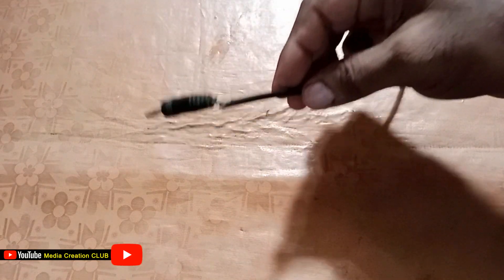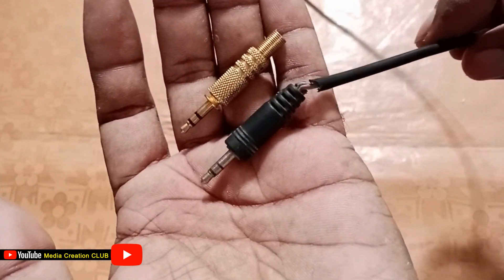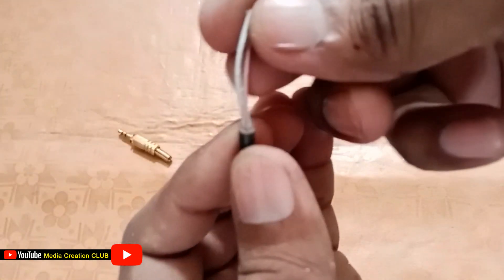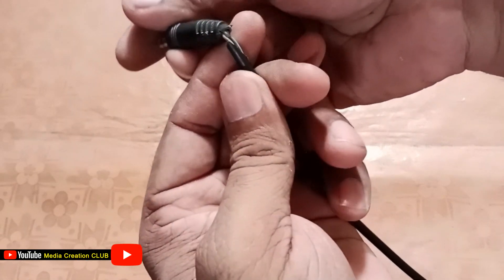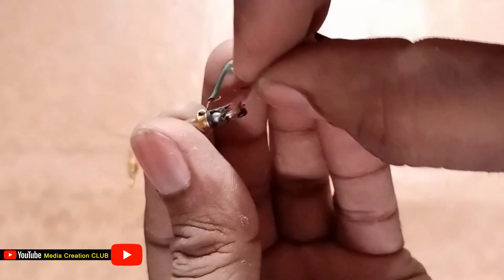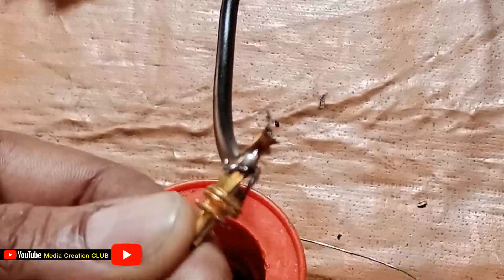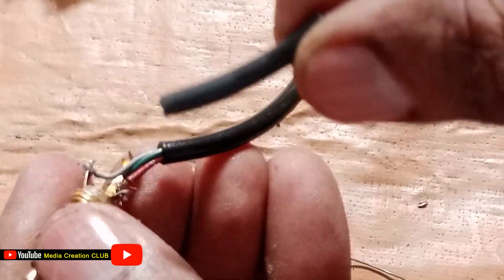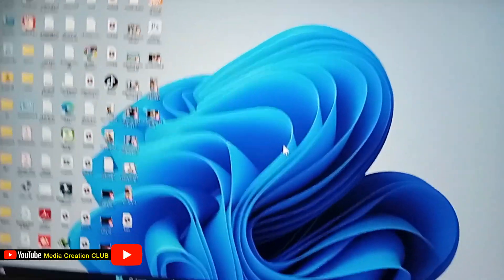How To Repair Headphone Jake || Do Not Throw Old Jack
In This Video, We Will Learn About Earphone 3.5 mm jack Pin Repair & 4 Wire Colour Code Connection, Do Not Throw Old Jack, How To Repair Headphone Jake

1. what is TS 3.5mm audio jack in Hindi.
2. What is TRS 3.5mm audio jack in Hindi?
3. what is TRRS 3.5mm audio jack in Hindi.
4 what is TRRRS 3.5mm audio  jack in Hindi.
5. all details about 3.5mm audio  jack in Hindi?
6. Uses of 3.5mm audio jack in Hindi.
7. why some  Earphones & Headphone Jack 3.5mm jack one ring ,two ring, three ring in Hindi?
8. How 3.5 mm Jack Works in Hindi?
9- 3.5mm jack connection in Hindi.